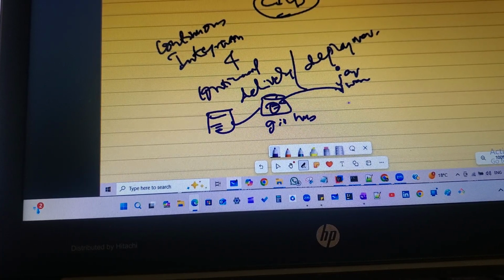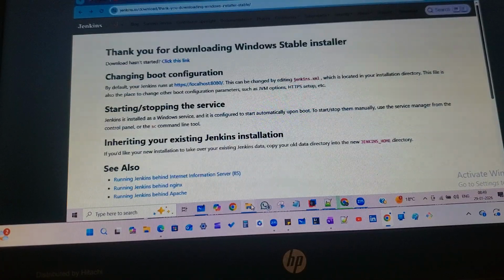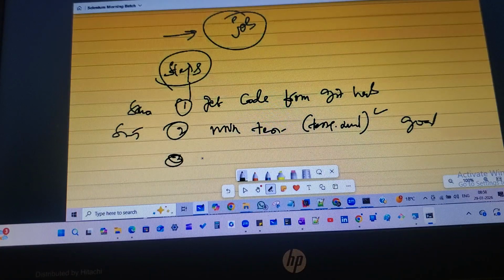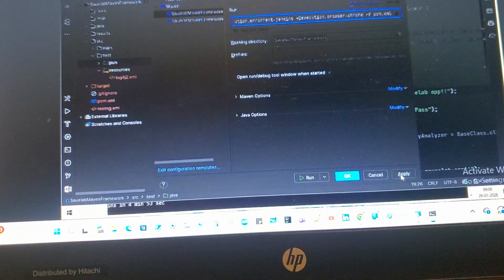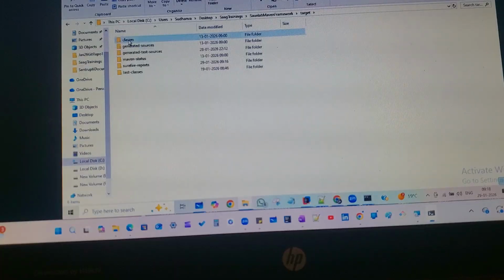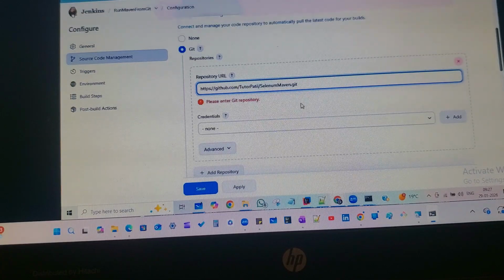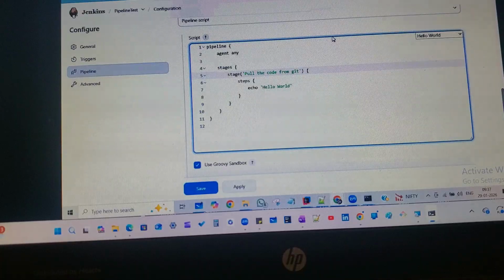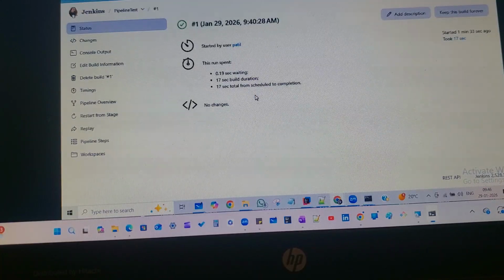Selenium Jenkins 2nd last class Fri 1/29/26